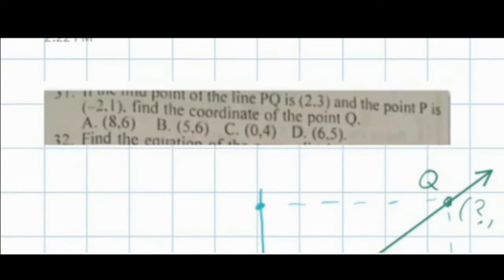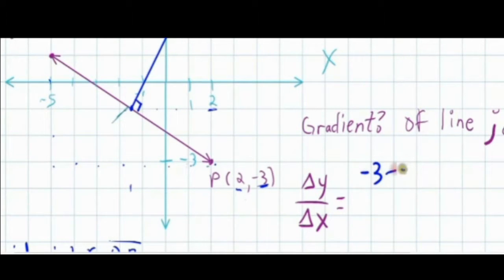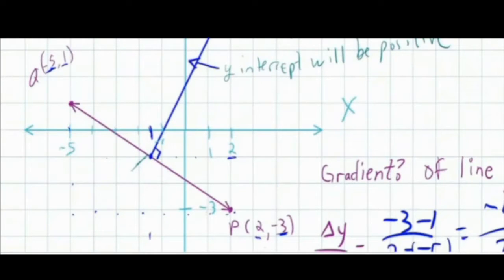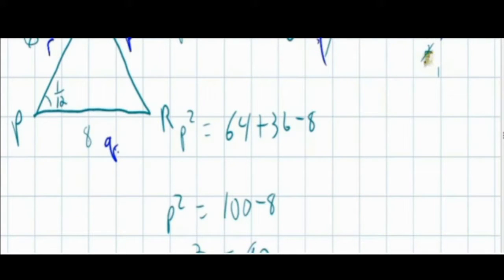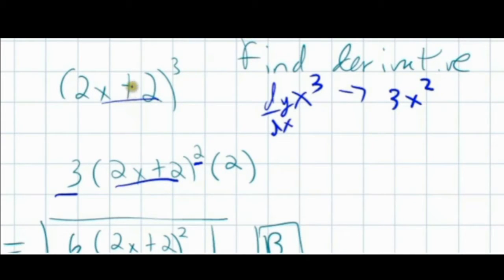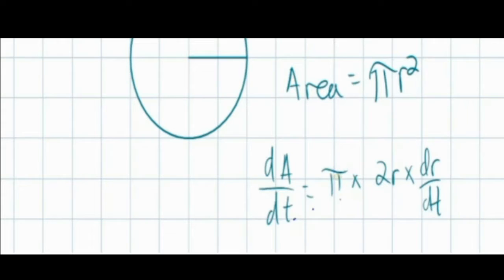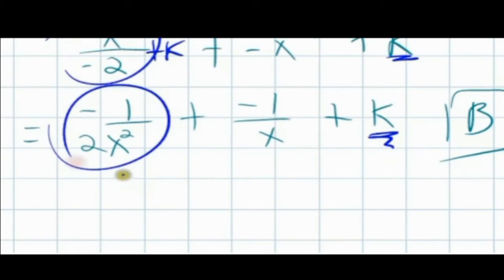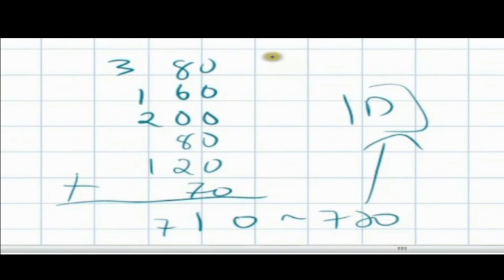MATHS 31 40